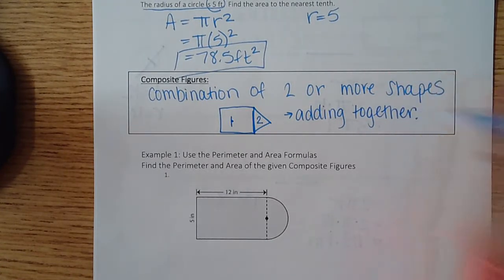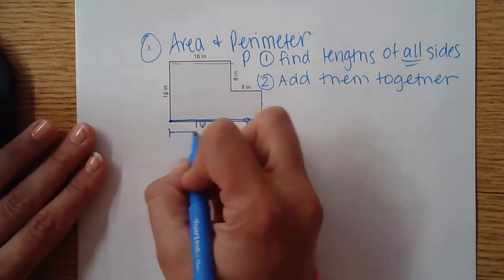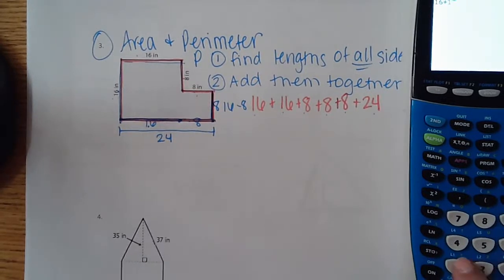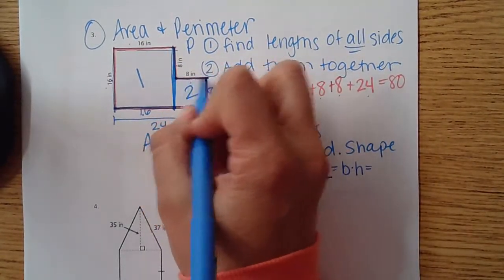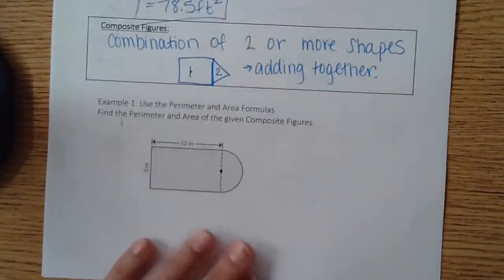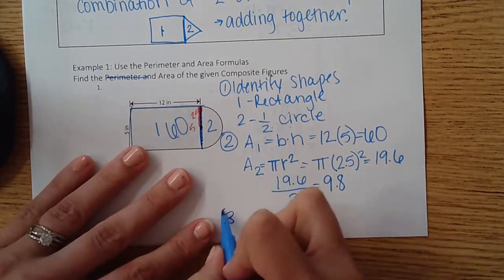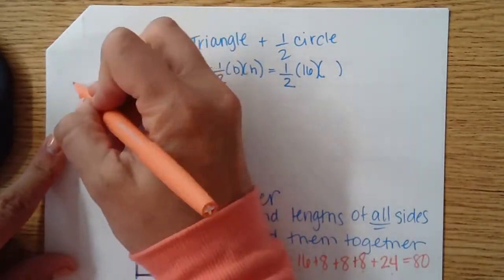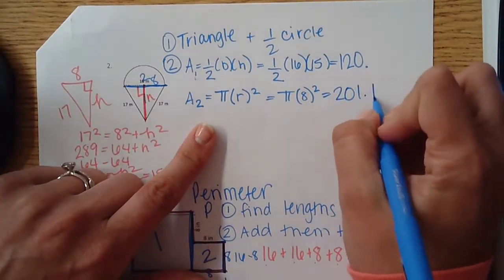Area and Perimeter of Composite Figures